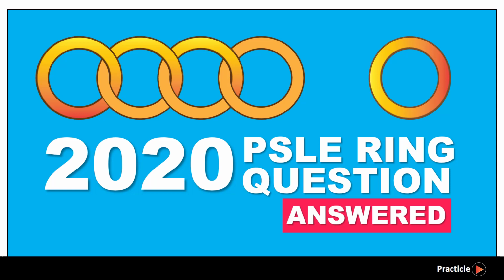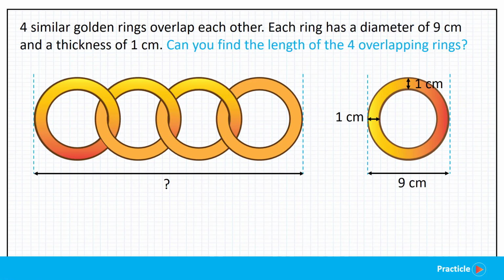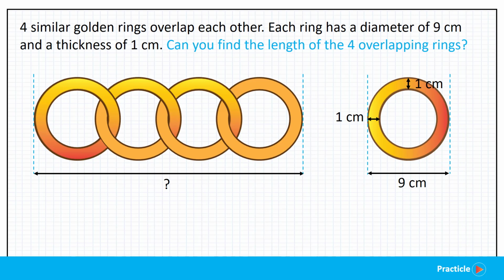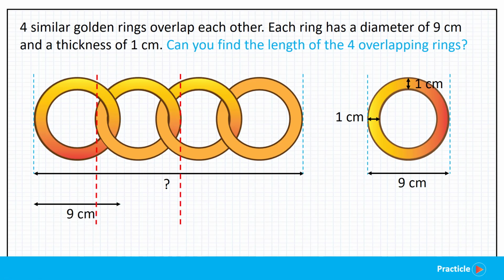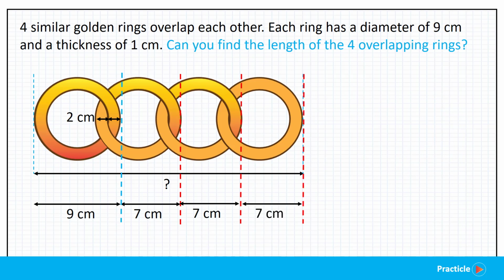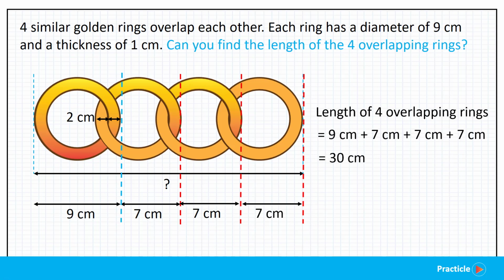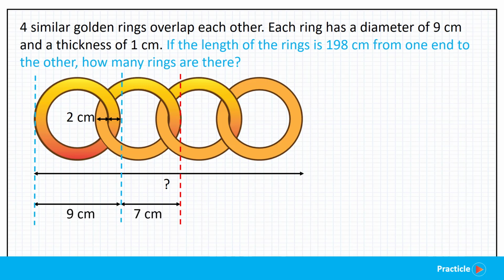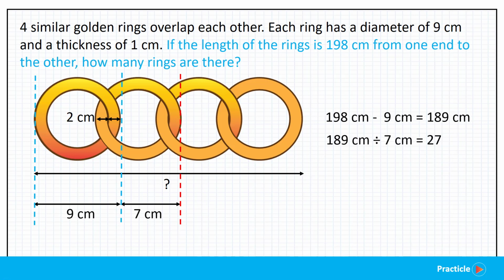PSLE Math 2020 Ring Question Answered | P6 Maths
Heard of the PSLE Math 2020 ring question that our Primary 6 children had to solve in their Singapore Primary School Leaving Examination?

Learn how to answer this adapted PSLE Math 2020 ring question in this Practicle Math video and conquer similar P6 Maths problems in your Math homework or exams!

Whether you are preparing for your PSLE Math Exam in 2025 or looking for some Primary 6 Math revision resources, we hope that this video has been helpful in giving you a taste of what to expect for the Singapore PSLE Math exams.

Practicle is a curriculum-aligned, online adaptive Math learning system that helps primary school children learn and master Singapore Math in an engaging and personalized way.  😍 With thousands of Math questions suitable for students of varying abilities, find out your strengths and weaknesses instantly and improve quickly! 🔥🔥🔥

🎯 START PREPARING for Primary School Leaving Examination (PSLE) Mathematics Paper 2025